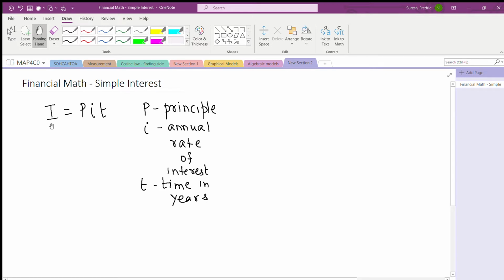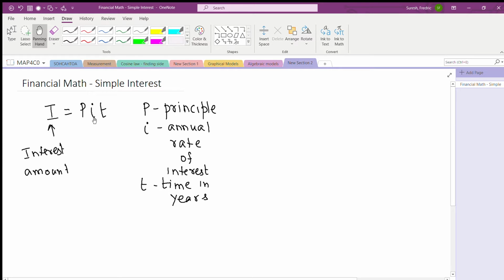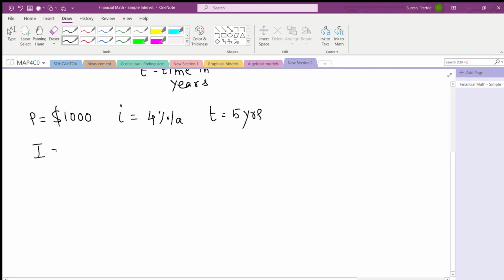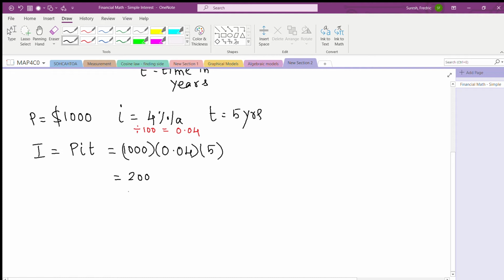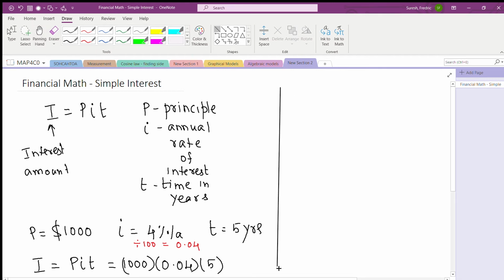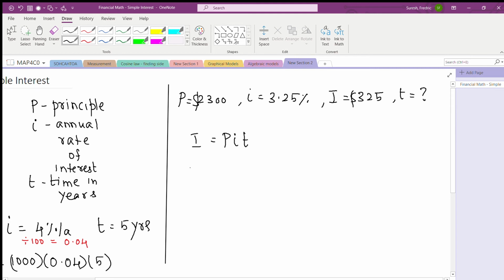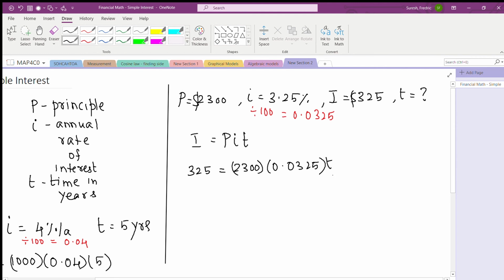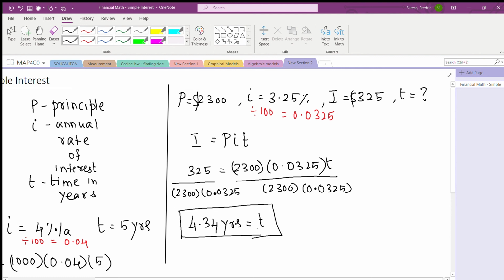Financial Math Simple Interest